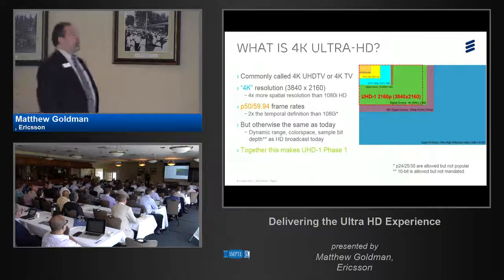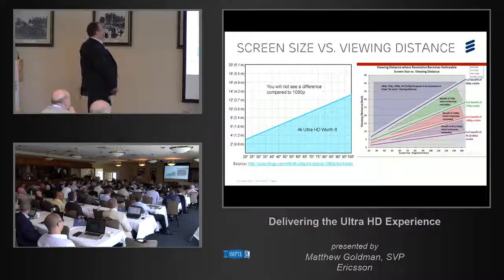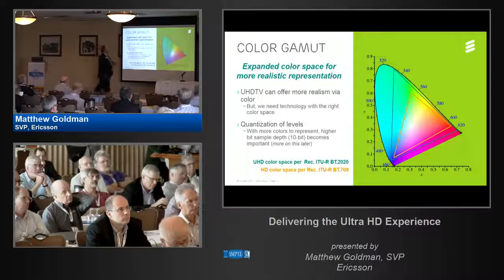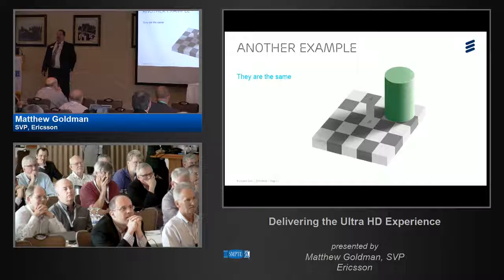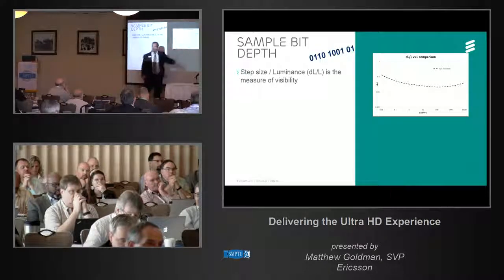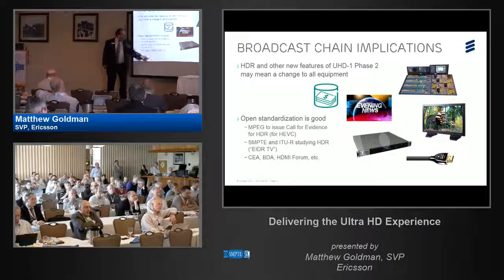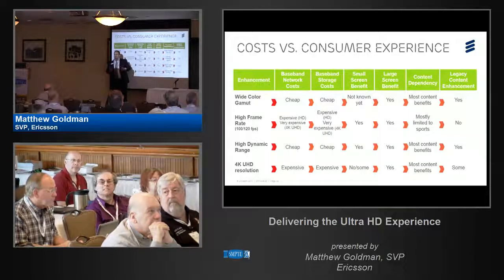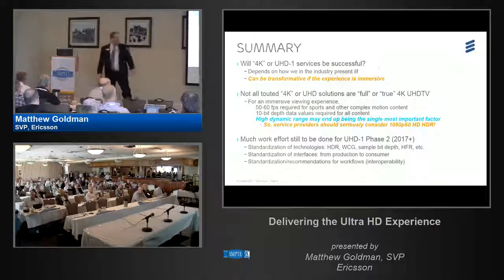Special Presentation Delivering the Ultra HD Immersive Viewing Experience Tues 5 19 2015 1152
Speaker: Matthew Goldman - Senior Vice President Technology, TV Compression,  Ericsson

4K Ultra High Definition (UHD) TV has received strong interest from innovative service providers looking to deliver new services that capitalize on consumer desire for better video quality. “True” 4K UHDTV will enable a new level of high quality programming which will transform the way we watch content by creating a more immersive viewing experience in the living room and on the go from a tablet. This presentation will explore in depth what will make next generation TV an immersive viewing experience. Topics will include an overview of the human visual system, 4K picture resolution, high dynamic range (HDR), high frame rates (HFR), wide color gamut (WCG) and deeper sample bit depth. The current state of the industry will also be discussed and what still needs to be done.